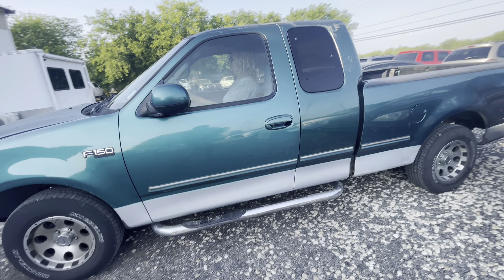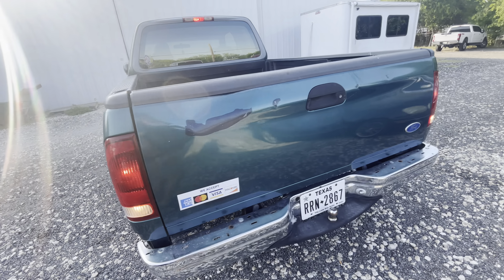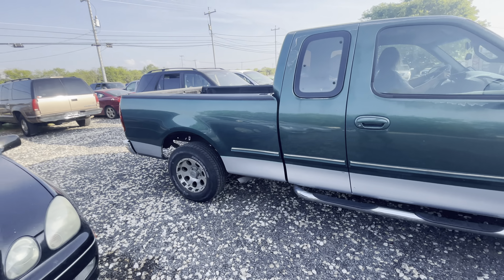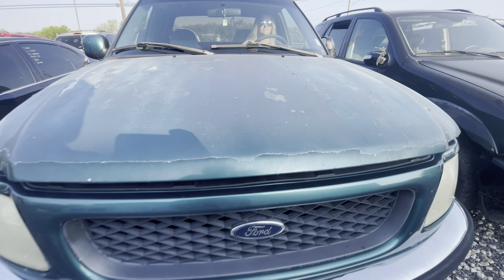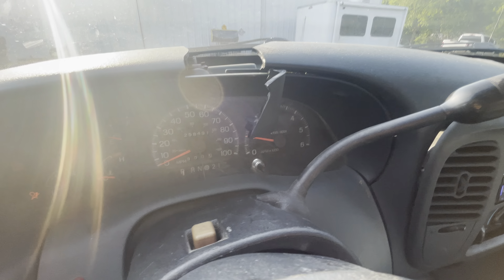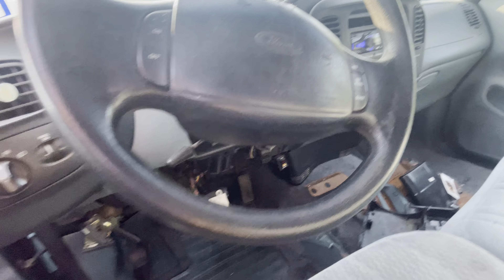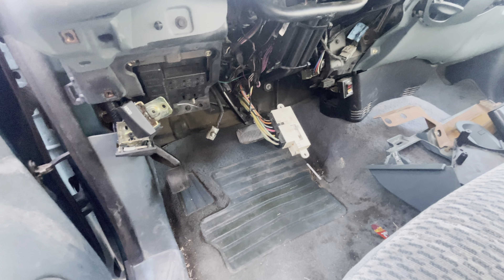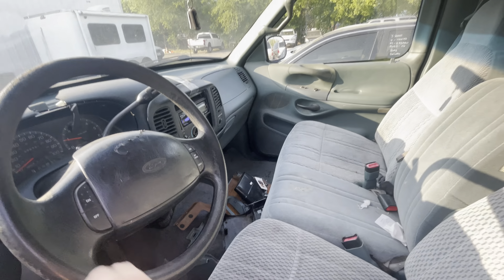1997 Ford F150